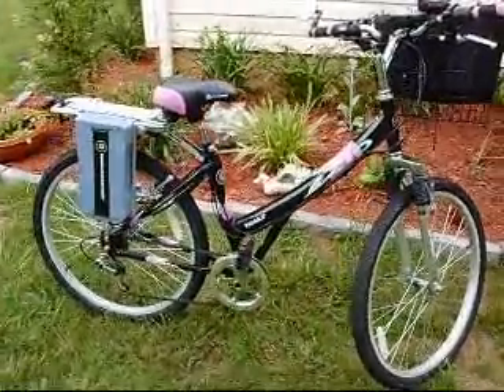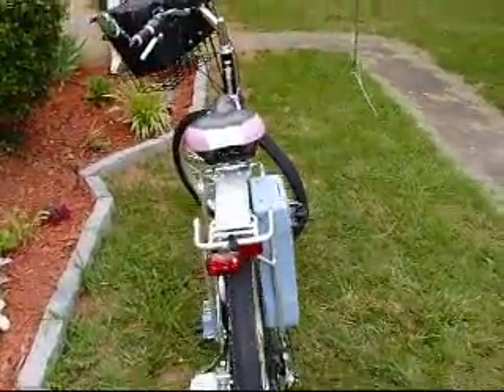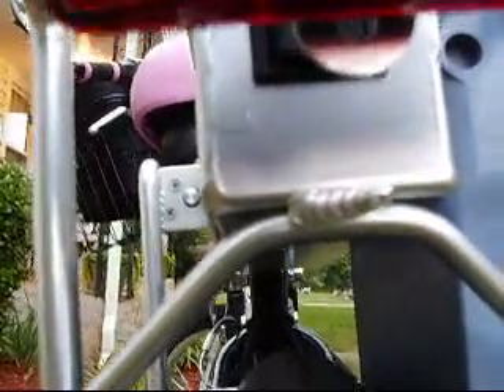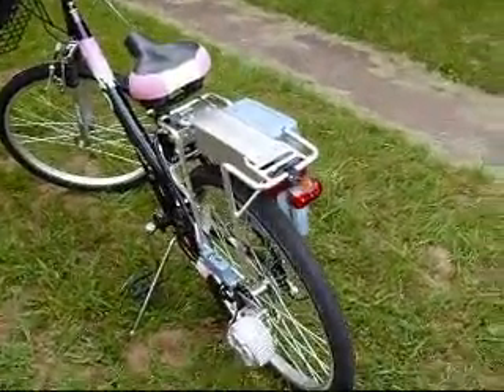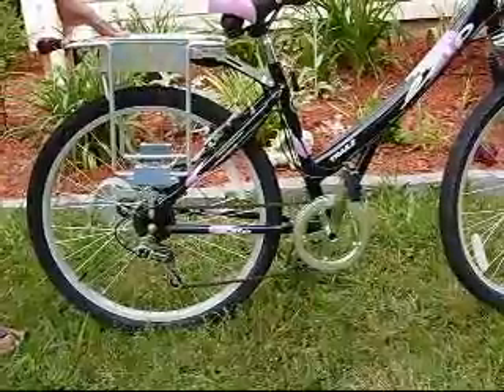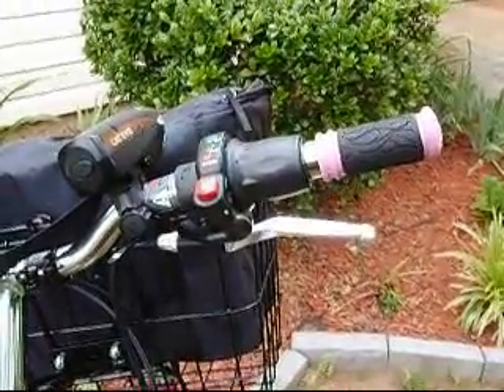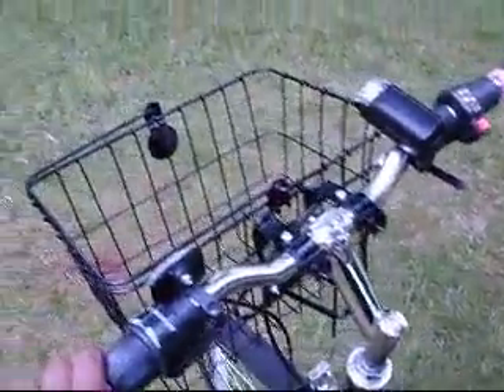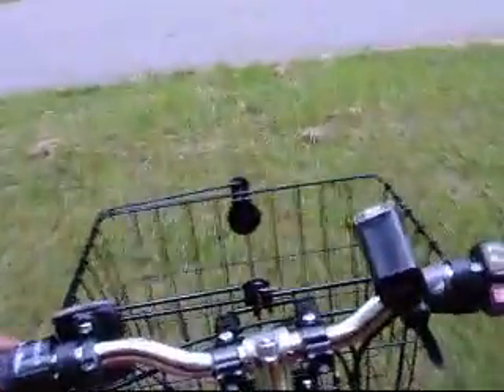Ezip Trailz Review